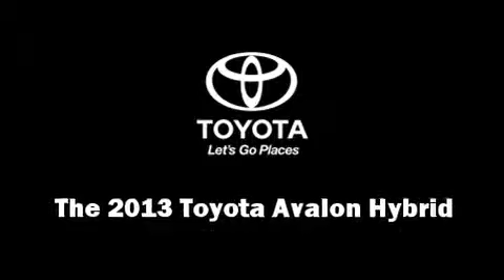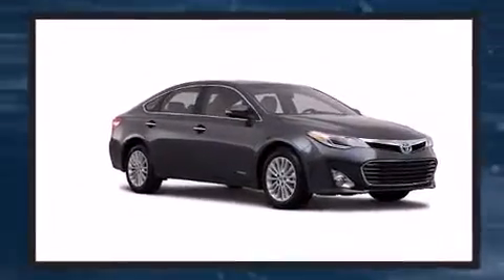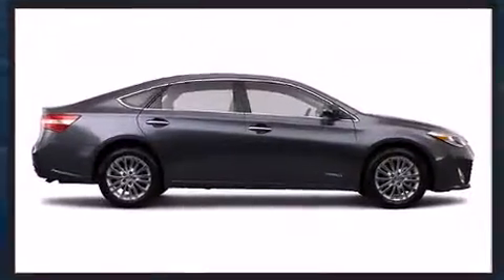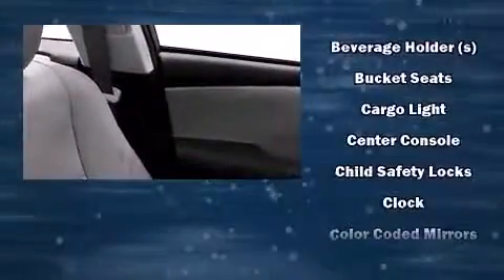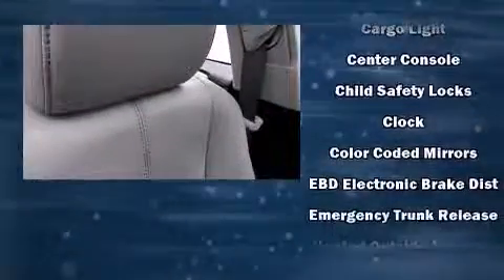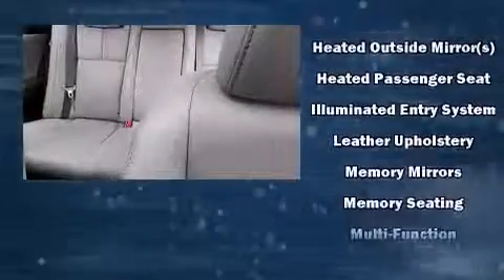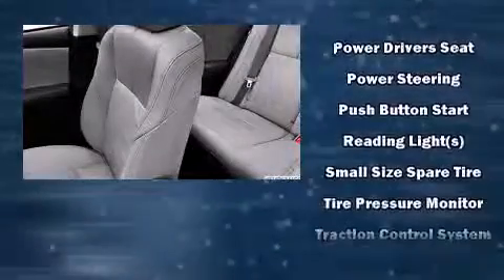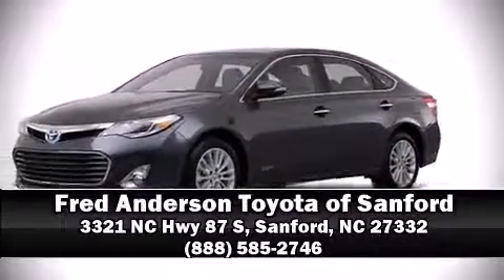2013 Toyota Avalon Hybrid XLE Touring in Sanford, NC 27332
Fred Anderson Toyota of Sanford
3321 NC Hwy 87 S

Come test drive this 2013 Toyota Avalon Hybrid This 4 door, 5 passenger sedan will allow you to take command of the road with confidence! Smooth gearshifts are achieved thanks to the 2.5 liter 4 cylinder engine, and for added security, dynamic Stability Control supplements the drivetrain. Toyota paid particular attention to efficiency and practicality with the following features: delay-off headlights, an automatic dimming rear-view mirror, heated seats, turn signal indicator mirrors, blind spot sensor, an overhead console, and remote keyless entry. Features such as automatic climate control and leather upholstery prove that economical transportation does not need to be sparsely equipped. For drivers who enjoy the natural environment, a power moon roof allows an infusion of fresh air. You and your passengers will enjoy the stereo system, which includes a CD player with MP3 capability, steering wheel mounted audio controls, and 9 speakers, providing excellent sound throughout the cabin. Toyota also prioritized safety and security by including: dual front impact airbags, front and rear SIDE impact airbags, traction control, a security system, and 4 wheel disc brakes with ABS. Brake assist technology provides extra pressure when applying the brakes. Our sales reps are extremely helpful & knowledgeable. They'll work with you to find the right vehicle at a price you can afford. Please don't hesitate to give us a call.